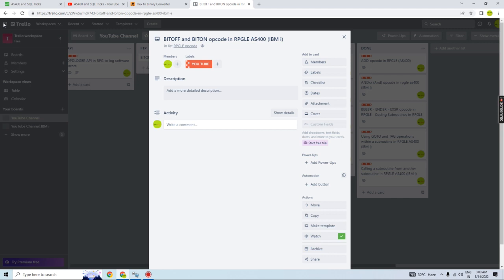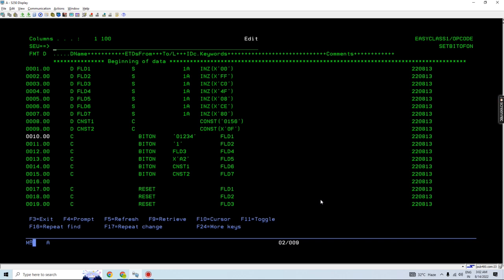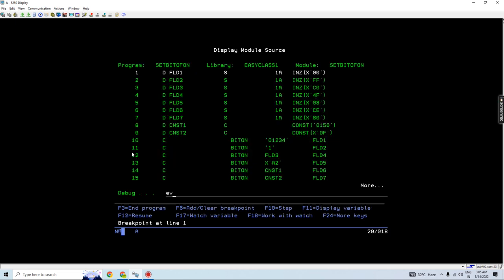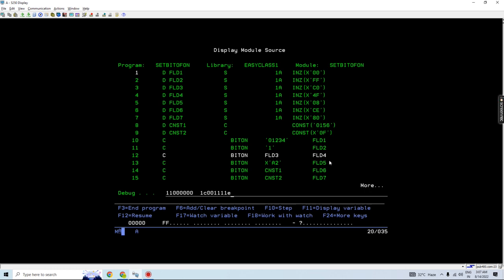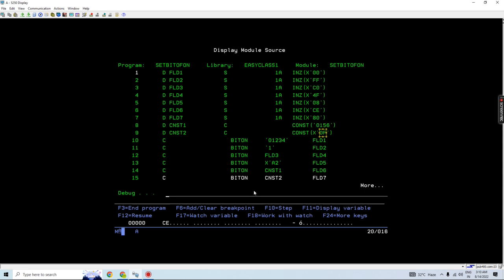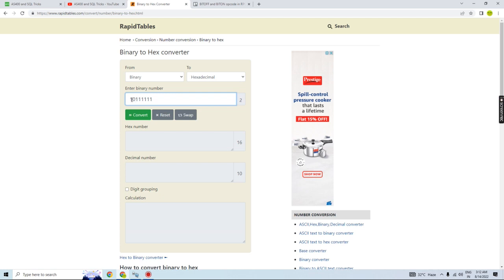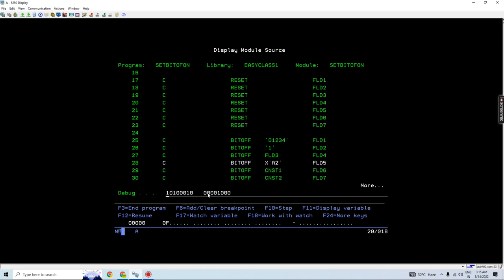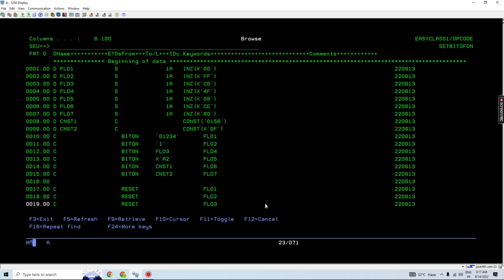BITOFF and BITON opcode in RPGLE AS400 (IBM i)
Apply and get any of the following Credit cards:
BITOFF opcode in rpgle - (11:30 - 17:4)